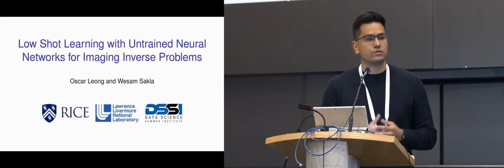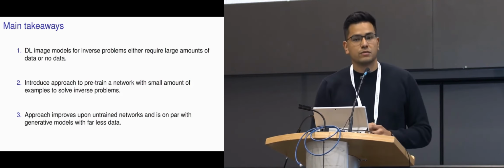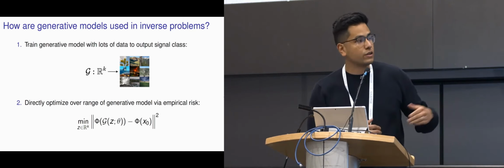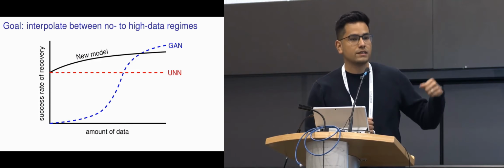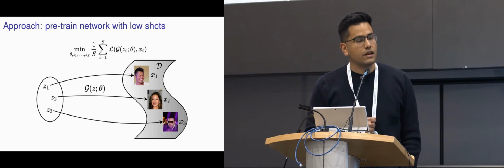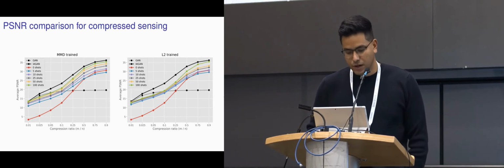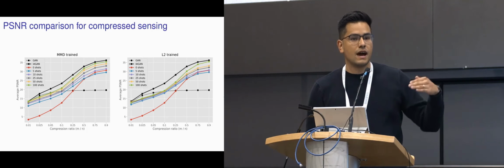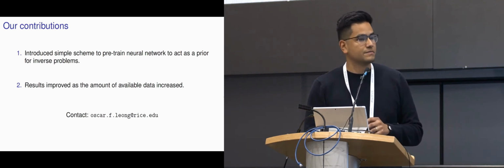NeurIPS: Low Shot Learning with Untrained Neural Networks for Imaging Inverse Problems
Play smarter and safer on Stake while staying anonymous.
- The main focus of this channel is to publicize and promote existing SoTA AI research works presented in top conferences, removing barrier for people to access the cutting-edge AI research works.
- All videos are either taken from the public internet or the Creative Common licensed, which can be accessed via the link provided in the description.
- To avoid conflict of interest with the ongoing conferences, all videos are published at least 1 week after the main events. A takedown can be requested if it infringes your right via email.
- If you would like your presentation to be published on AIP, feel free to drop us an email.
- AI conferences covered include: NeurIPS (NIPS), AAAI, ICLR, ICML, ACL, NAACL, EMNLP, IJCAI

Donate any cryptocurrency on BEP20 (BTC, ETH, USDT, BNB, Doge, Shiba): 0x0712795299bf00eee99f13b4cda0e19dc656bf2c
BTC ⇢ 1BwE1gufcE5t1Xh4w3wQhGgcJuCTb7AGj3
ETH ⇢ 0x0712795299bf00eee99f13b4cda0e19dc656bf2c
Doge ⇢ DL57g3Qym7XJkRUz5VTU97nvV3XuvvKqMX
USDT (TRN20) ⇢ THV9dCnGfWtGeAiZEBZVWHw8JGdGCWC4Sh